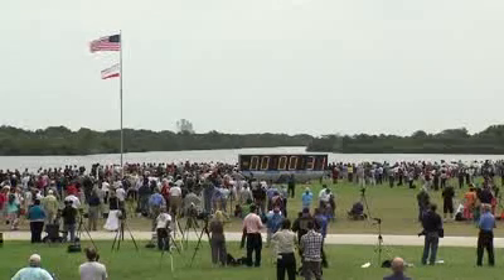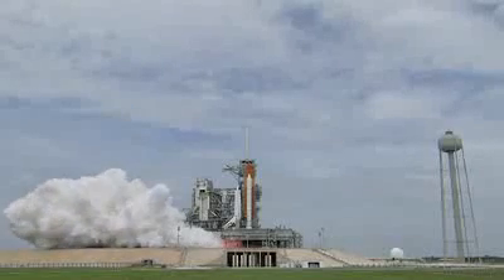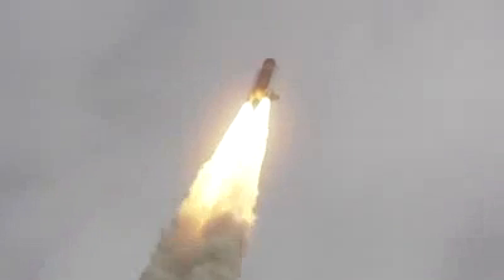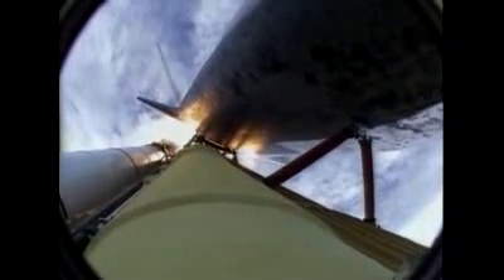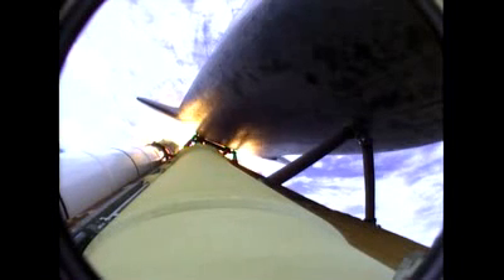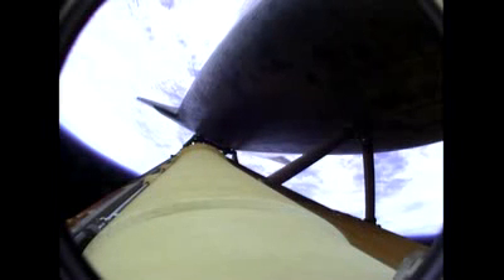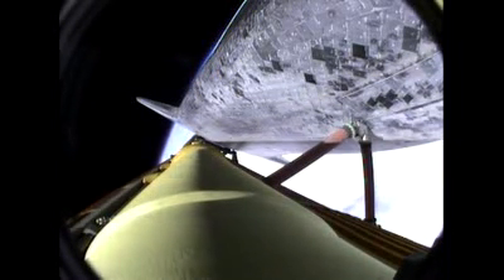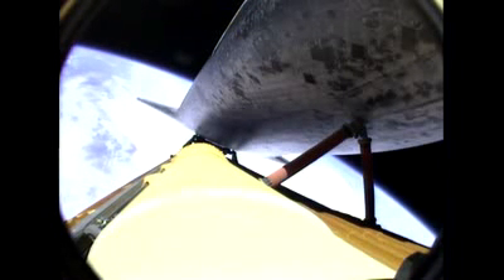STS-135: Final Launch of the Space Shuttle Program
Explore Our Solar System, Our Galaxy and Beyond in 3D! Space shuttle Commander Chris Ferguson and crewmates Pilot Doug Hurley, and Mission Specialists Sandy Magnus and Rex Walheim are on their way to the International Space Station after launching from NASA's Kennedy Space Center at 11:29 . EDT on Friday, July 8. STS-135 is the final mission of NASA's Space Shuttle Program.
The 12-day mission will deliver the Raffaello multi-purpose logistics module filled with more than 8,000 pounds of supplies and spare parts to sustain space station operations after the shuttles are retired. STS-135 is the 135th shuttle flight, the 33rd flight for Atlantis and the 37th shuttle mission dedicated to station assembly and maintenance,